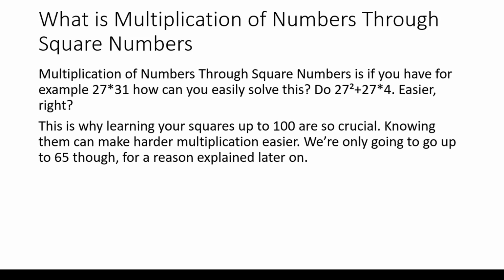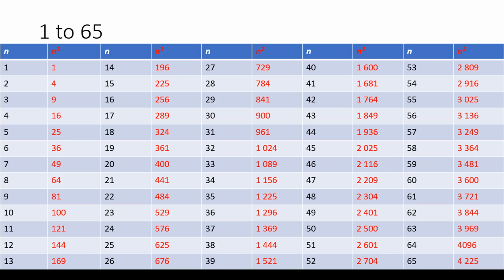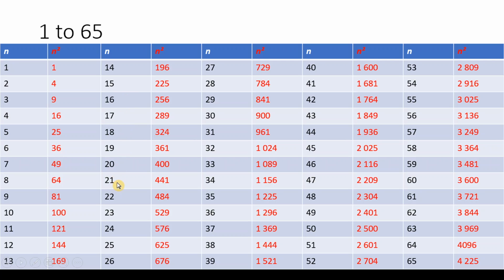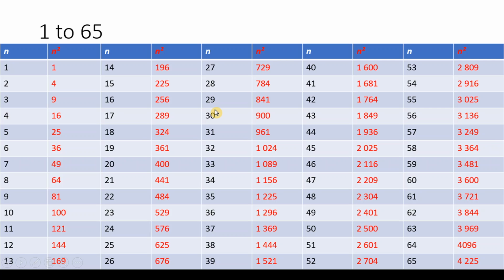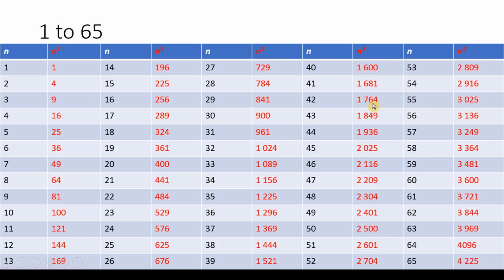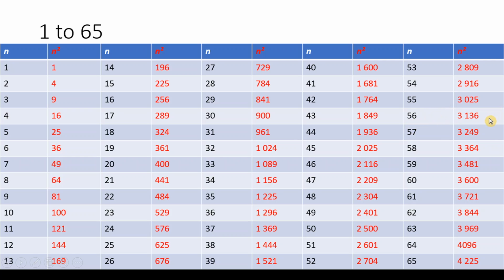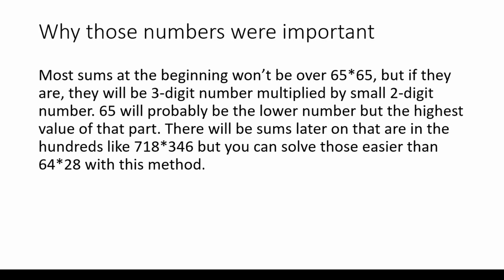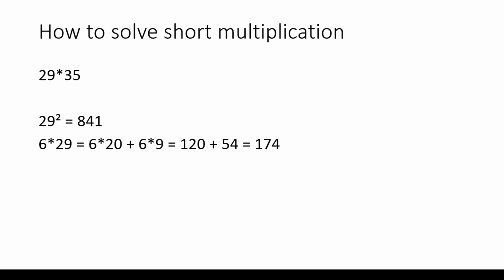Maths: Multiplication tips for under 65!!! How to: Multiplication of Numbers - Squares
A video on multiplying through Squares.
Plus some handy tips and tricks to help you out!
Make sure to check out all of my videos on screen at the end and in the info cards throughout the video!